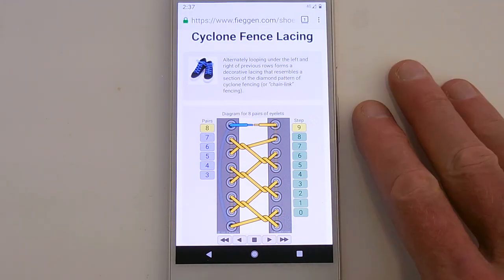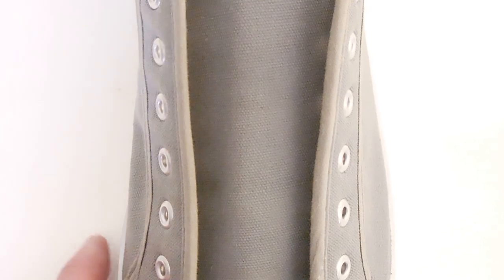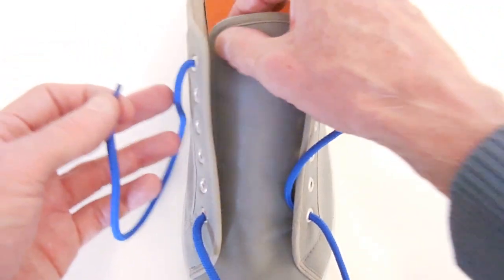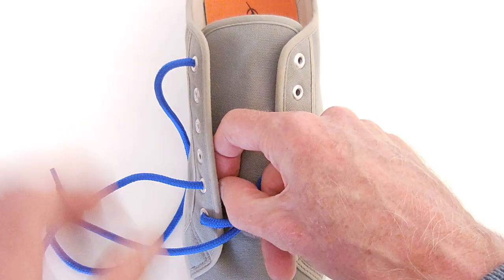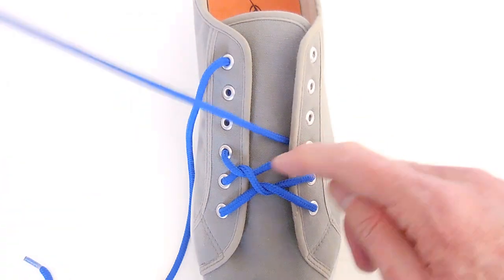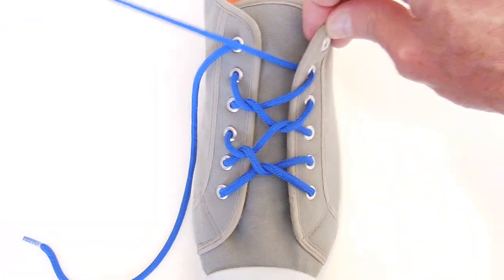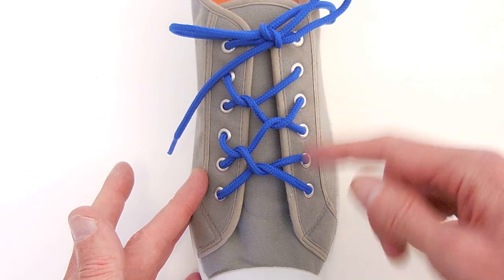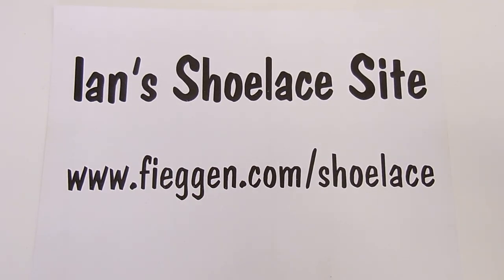Cyclone Fence Lacing Tutorial – Professor Shoelace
This shoe lacing tutorial is of “Cyclone Fence Lacing”, in which the shoelace alternately loops under the left and right of previous rows, forming a decorative lacing that resembles a section of the diamond pattern of cyclone fencing (or “chain-link” fencing).

0:00 Introducing “Cyclone Fence Lacing”
0:10 Demo on “Ian's Shoelace Site”
0:28 Lacing a real shoe
2:25 Finished lacing tied with my “Ian Knot”
2:44 ODD number of eyelet rows
2:57 Link to website